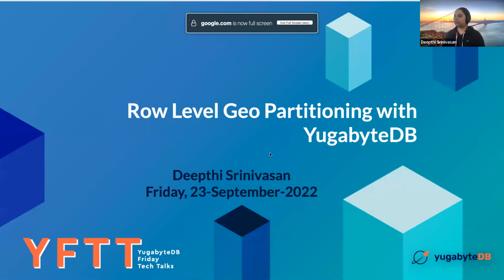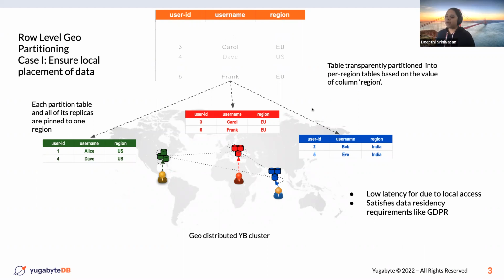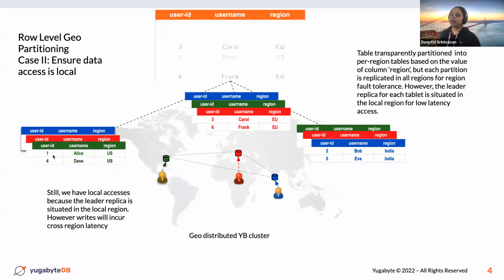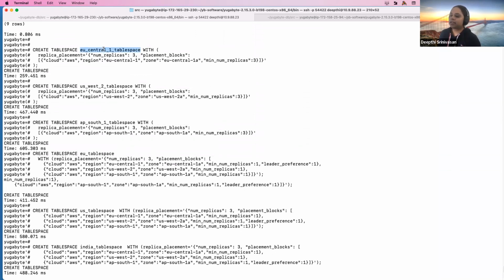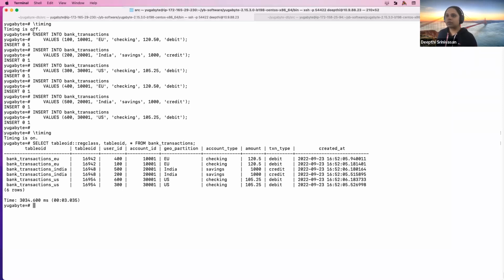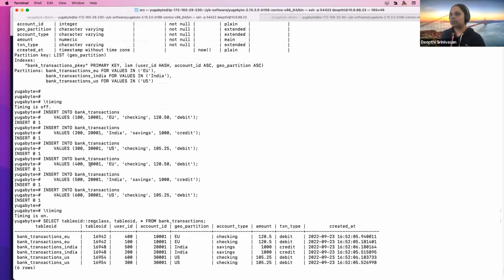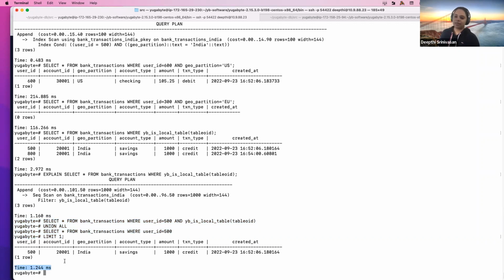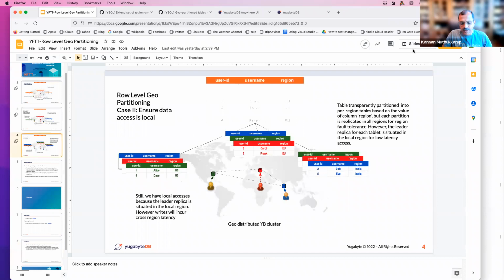Row Level Geo-Partitioning in YugabyteDB | YugabyteDB Friday Tech Talks | Episode 36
How can row level geo-partitioning be utilized in YugabyteDB?

In the thirty-sixth episode of our YugabyteDB Friday Tech Talks (YFTT), listen to Yugabyte Developer Engineer Deepthi Srinivasan and Co-Founder Kannan Muthukkaruppan as they discuss how row level geo-partitioning can be used to specify data pinning policies at row level granularity and help geo-distributed applications achieve lower latencies and comply with data residency requirements like GDPR.